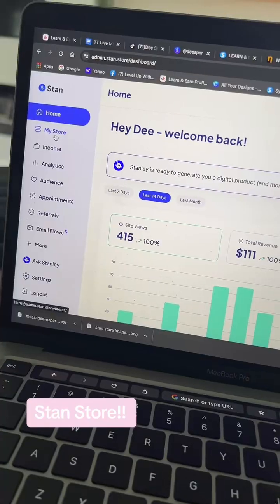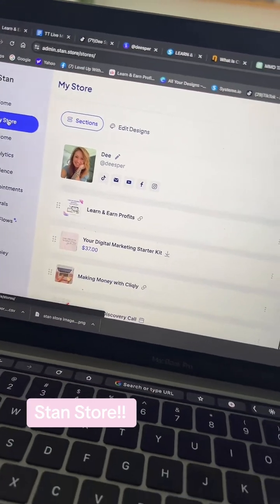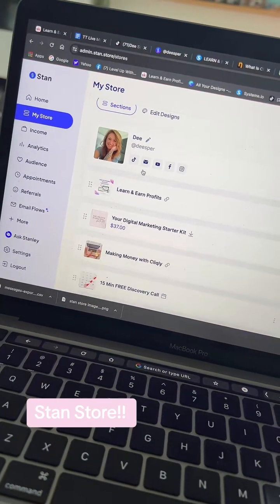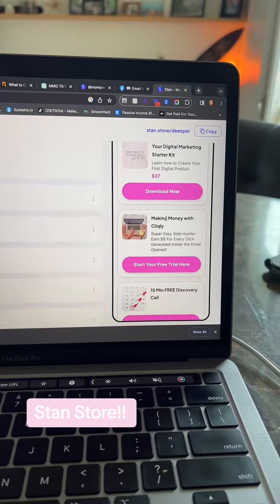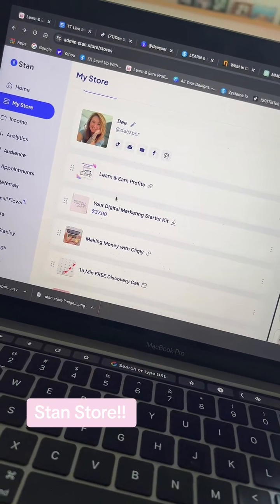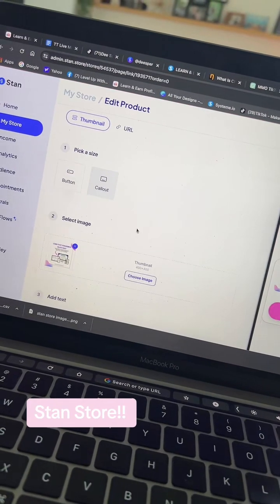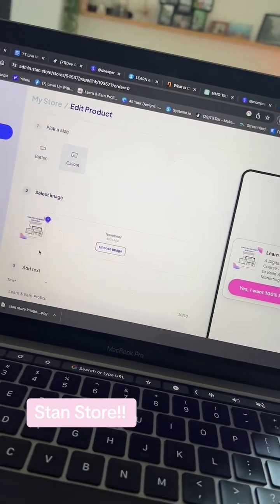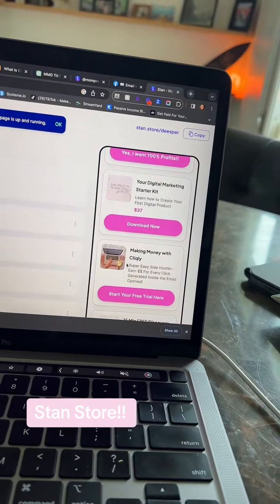Ready to Learn Digital Marketing If you want to learn how to be a Digital Marketing the right way an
If you want to discover how to make money online in just a few hours a day join my free fb group community

Ready to Learn Digital Marketing If you want to learn how to be a Digital Marketing the right way and not waste time searching google and YouTube for how to videos then follow me and check out other my vidoes! I am consistently earning 💰💰 every month by promoting other peoples products. YOU CAN TOO!! I’m ready to lock arms with you and help you quit your 9-5. Hard work & consistency required!! Build this business right from your cellphone 2-3 hrs a day!! So stop wasting time and stop all the excuses!